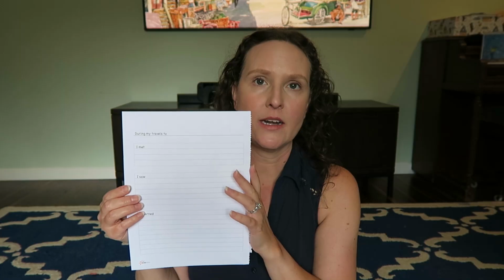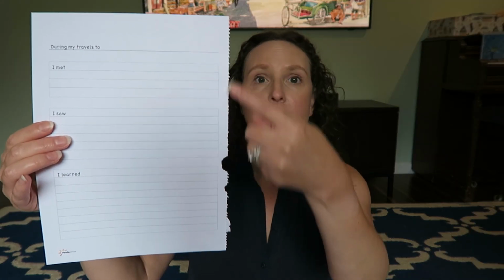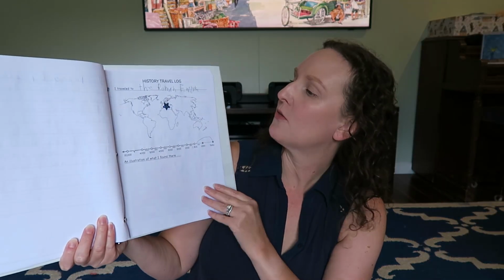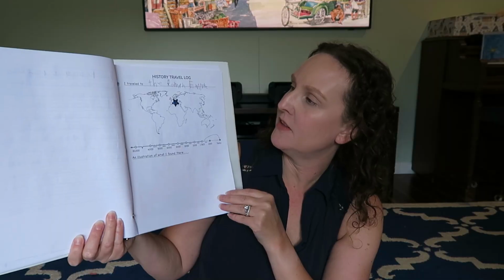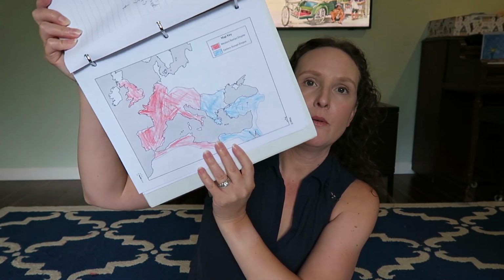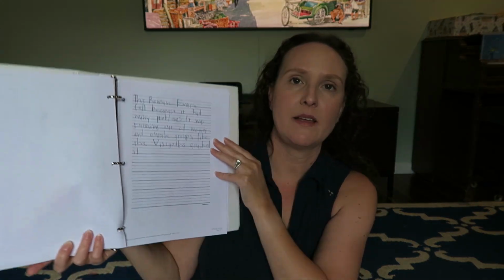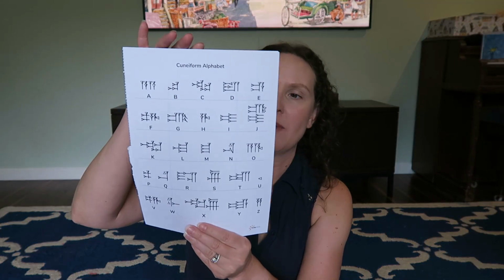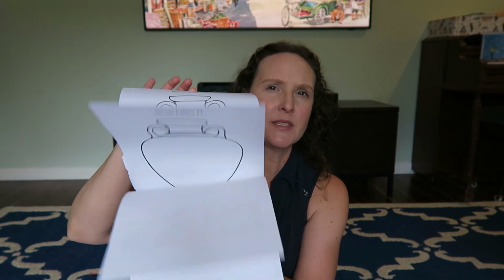History Quest Ancient Times // Curriculum Review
Here is my review of History Quest Ancient Times. I hope this video gives you insight into the curriculum, and helps you decide if this may be a good choice for your family.

History Timeline Notebook

🤍 This video is not sponsored and all opinions are my own.